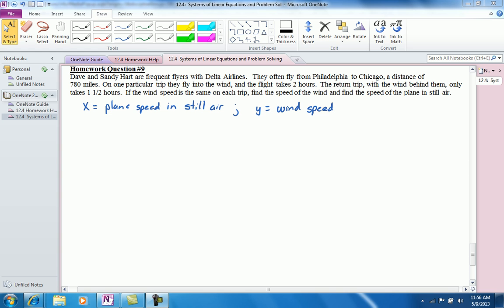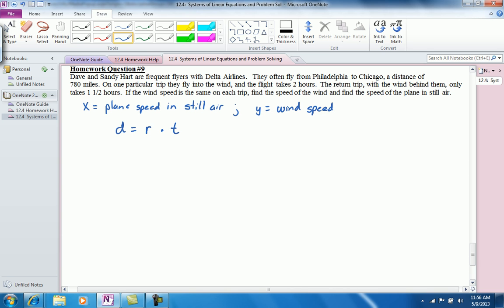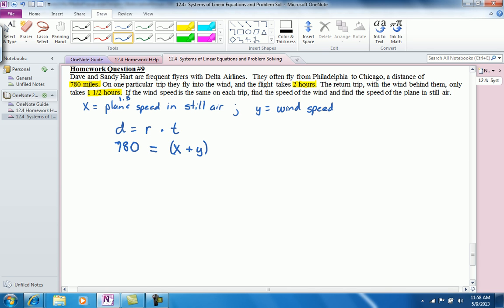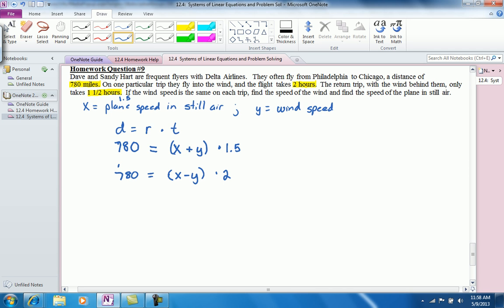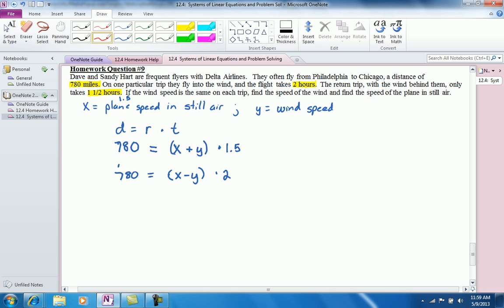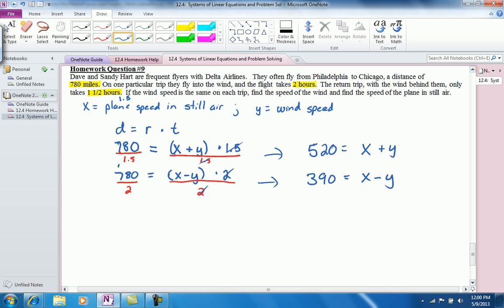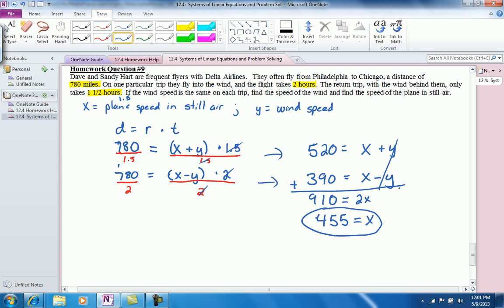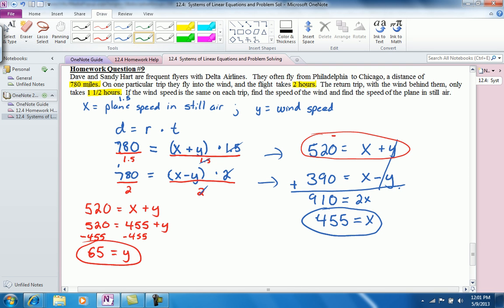HW 12.4 Question 9